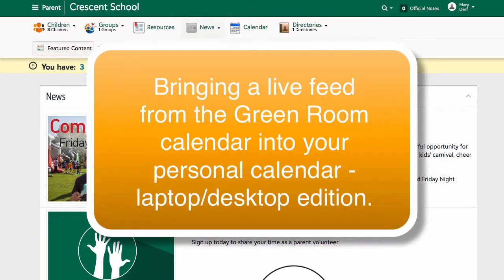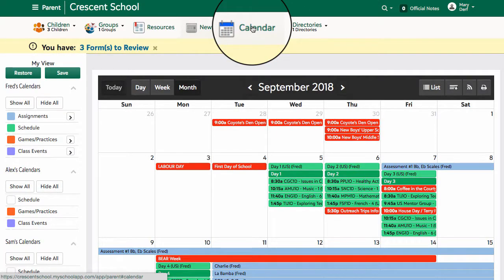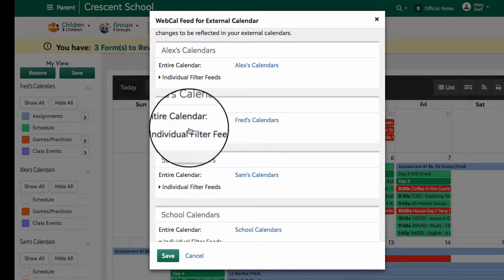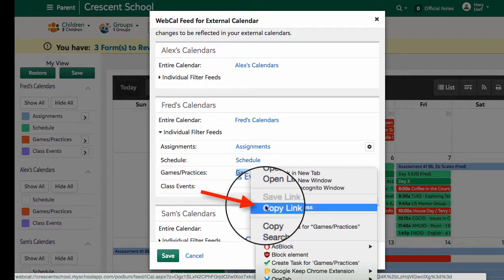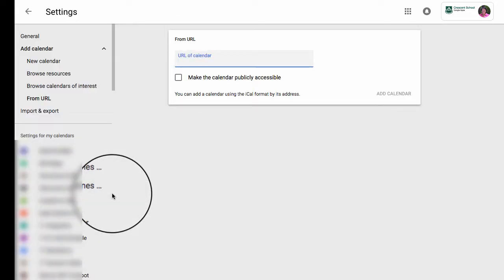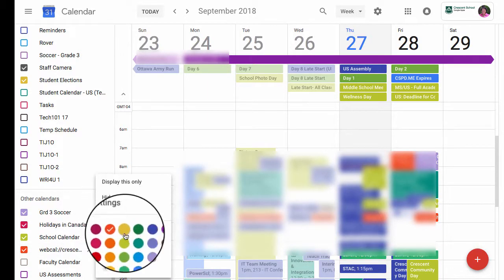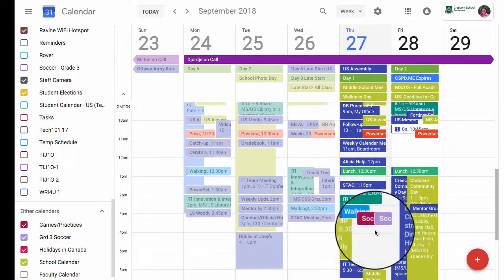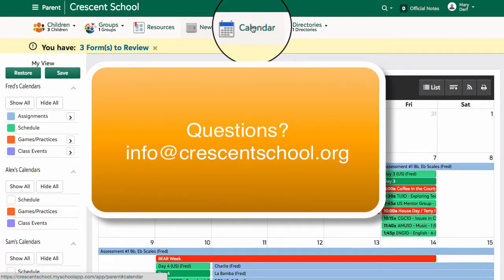GR Calendar Feed Laptop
How to give a live feed from the Green Room to your personal calendar when working from a laptop or desktop computer.